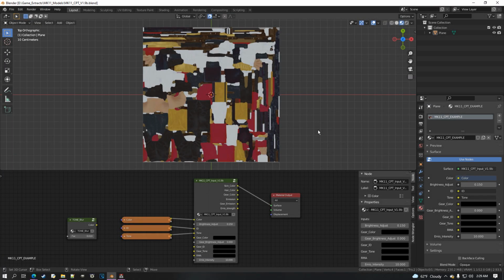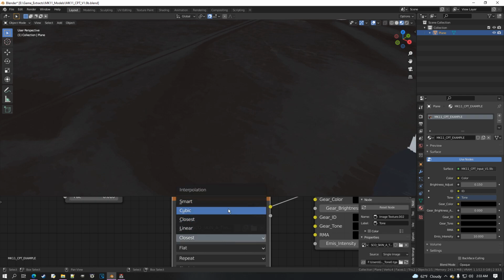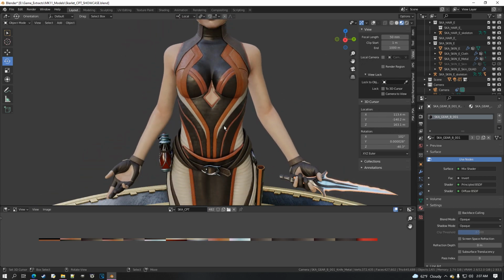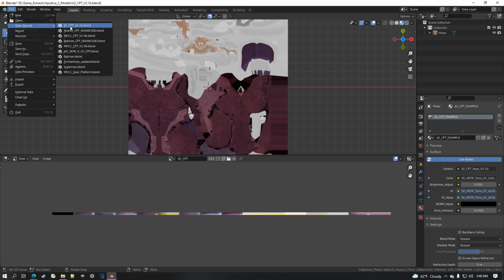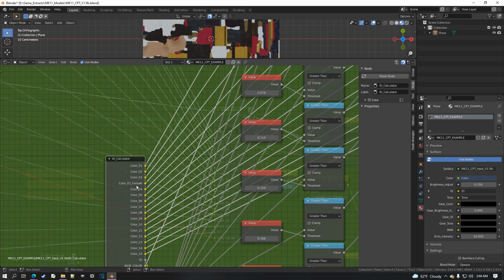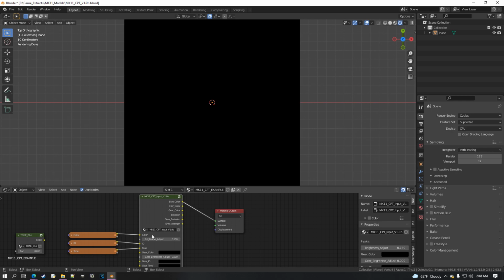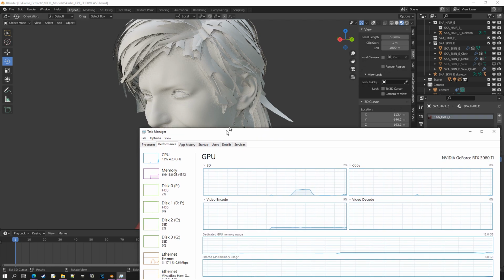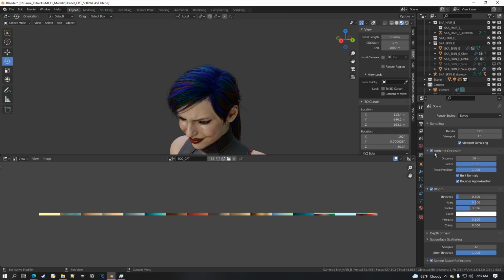(OLD/OUTDATED) MK11/Injustice 2 Dynamic Color Palette Node Group Demonstration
0:00 Intro & Setup (MK11)
2:32 TONE_Blur Explanation
4:33 MK11 Character Demo (Skarlet)
6:48 Changing Palettes
8:13 MK11 Palette talk
9:24 Injustice 2 setup
10:21 Injustice 2 palette talk
11:13 Injustice 2 character Demo (Batman)
11:40 Blender Mapping bug fix
14:04 How the node group works
17:50 Cycles Compromise
20:30 Additional points
21:19 Performance problems
24:53 Separated Palettes
26:13 Venting... Kinda